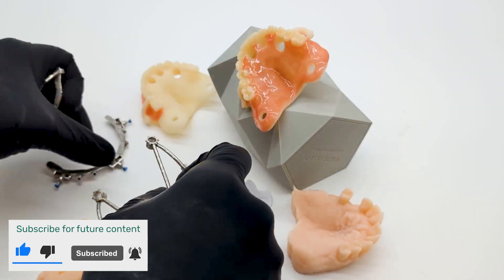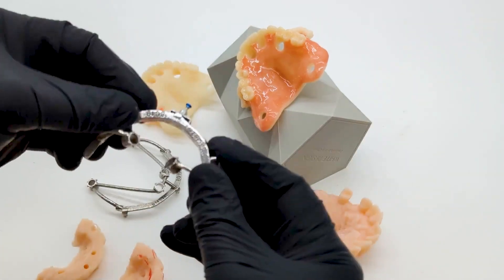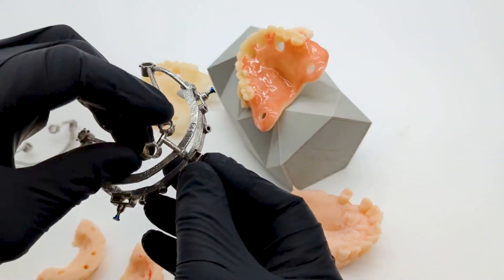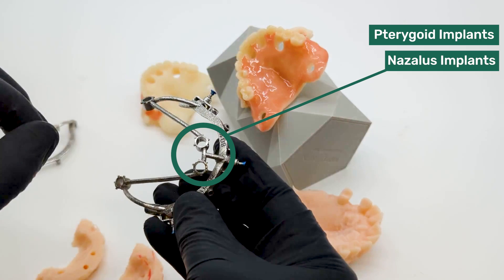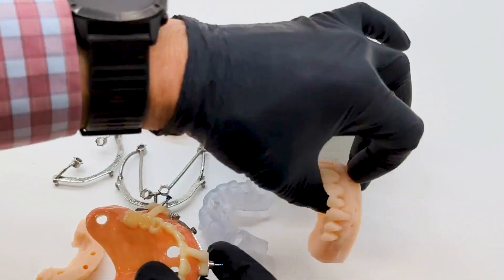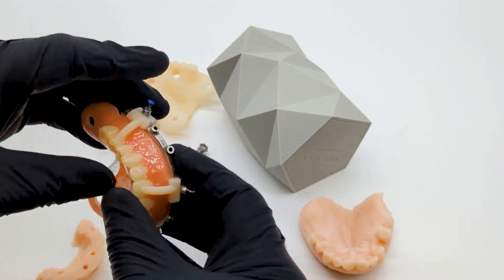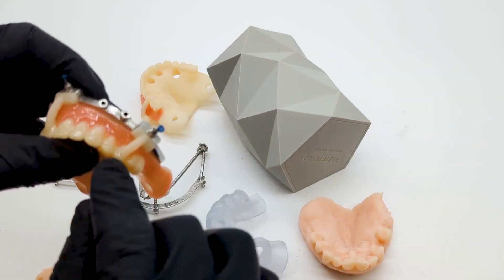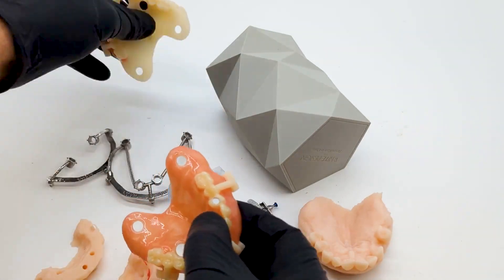CHROME GuidedSMILE - Zygo Full Arch Case on Pterygoid and Nazalus Implants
In this video, we will walk through the details and components of a CHROME GuidedSMILE Zygo full arch case, with two of the six implants being pterygoid and another two being nazalus implants.

CHROME Zygo is available only for experienced Zygo surgeons and general dentist teams. This wonderful variation of CHROME delivers all the elements of a GuidedSMILE surgery and includes restorative guidance using Zygo kits. CHROME guides the exit point on the pre-manufactured prosthesis with a metal osteotomy guide, while the surgeon uses expert placement free-hand style for implant drilling and placement. There is no other patented system that guides zygomatic implants with a fixed chrome cobalt guide and subsequent prosthetic. This is an immediate load system.

00:00 Introduction
00:13 CHROME Zygo case overview
00:47 Guiding the pterygoid implants
00:58 Guiding the nazalus implants
01:10 CHROME Zygo prosthesis
01:24 Indexing the restoration on a denture
02:01 Two pickups for the restoration
02:12 Outro